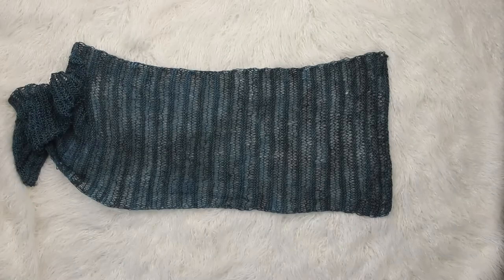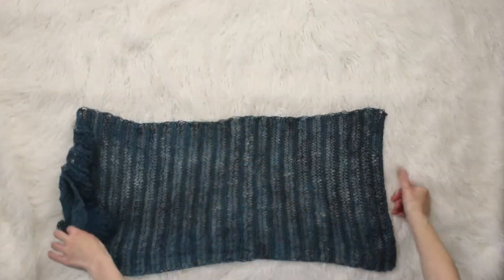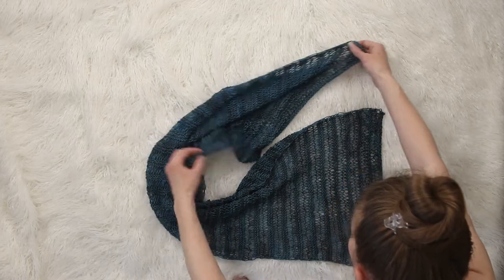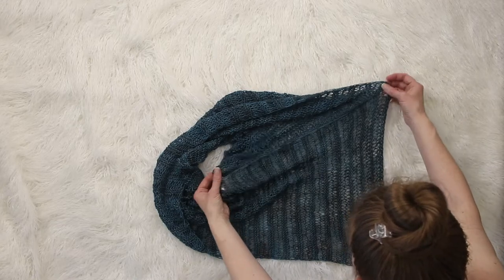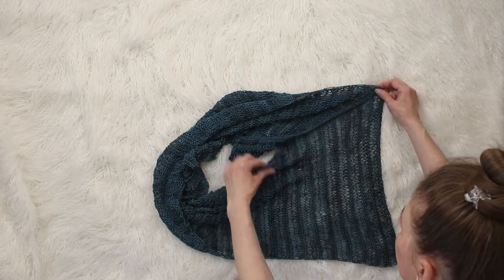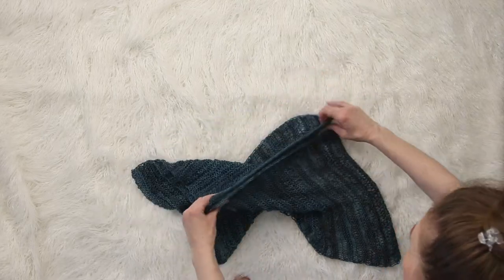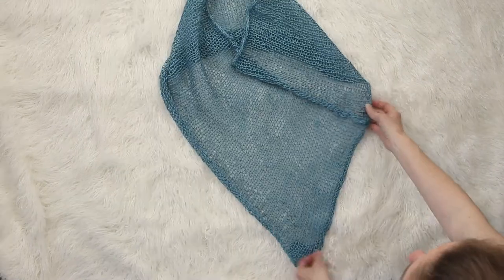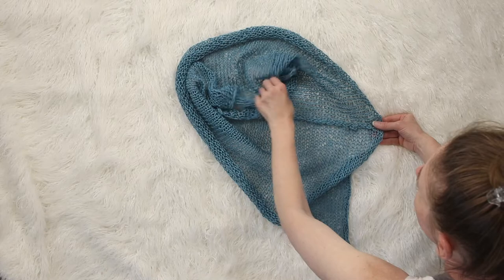FREE One Rectangle Poncho Pattern : Where to Sew the Seam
Knit this lightweight poncho for some summer fun! This is a 1 rectangle poncho with 1 seam that any beginner can knit. It's quick & easy to make!

This truly is my new favorite piece in my summer wardrobe!
I hope it becomes yours too! ;)

Happy knitting,
:) Jennifer